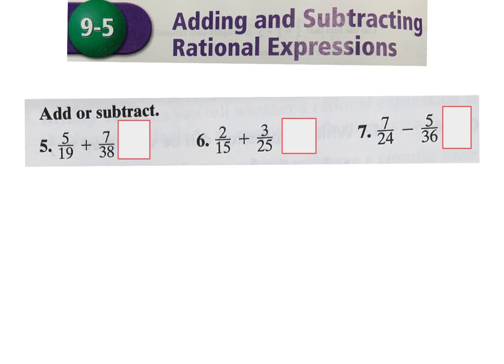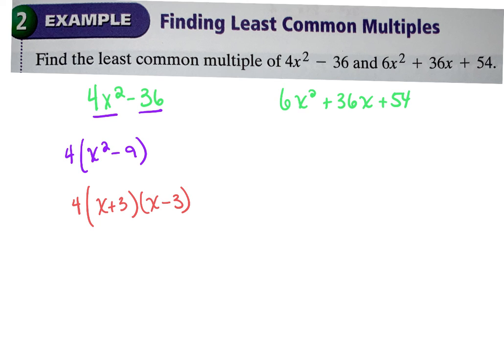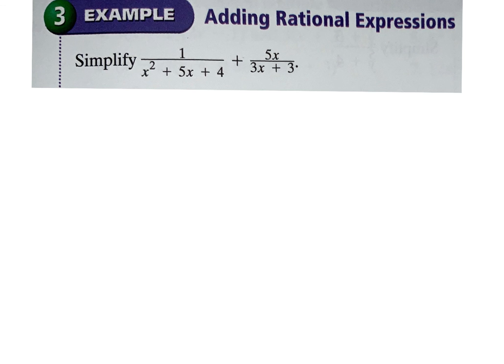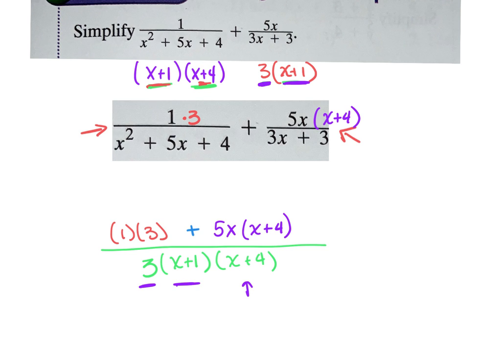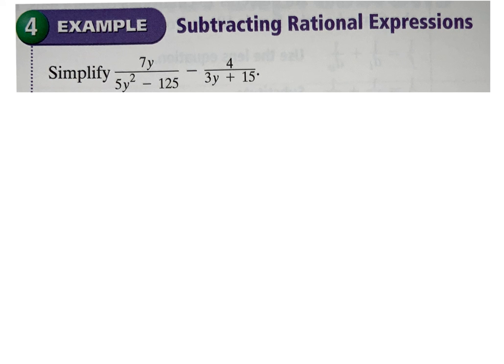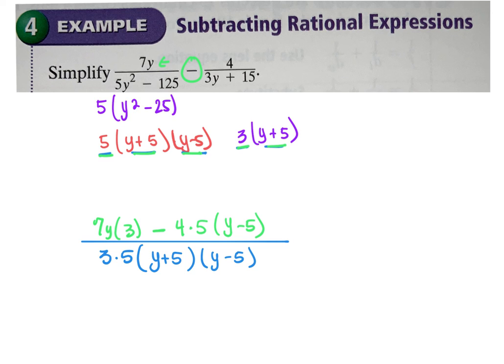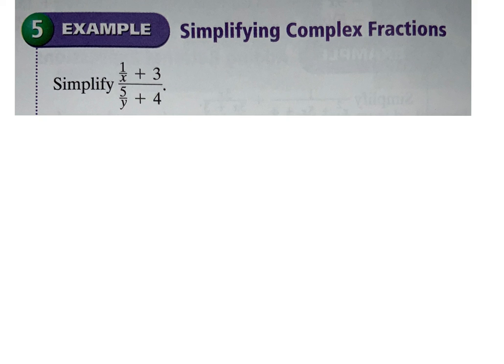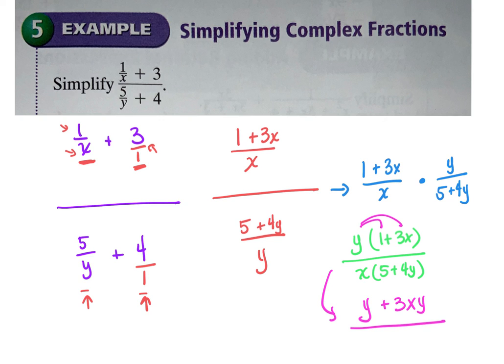Alg 2 section 9.5